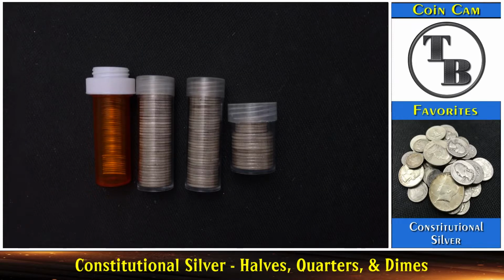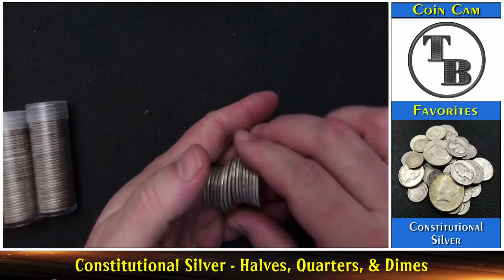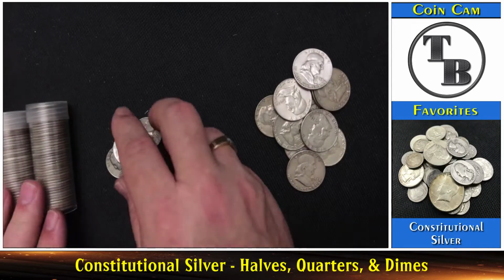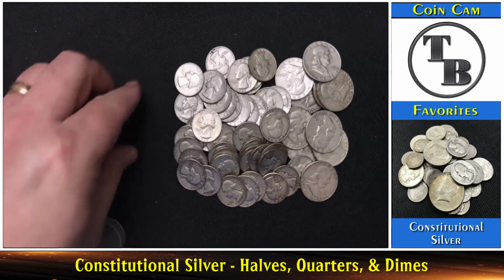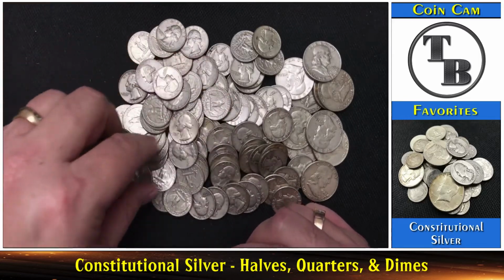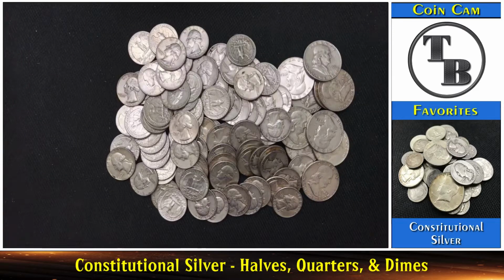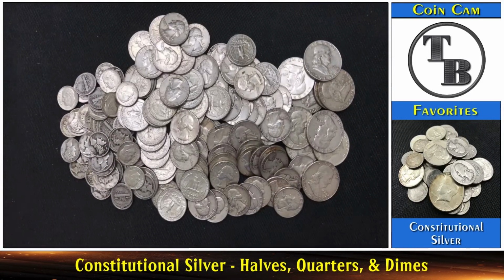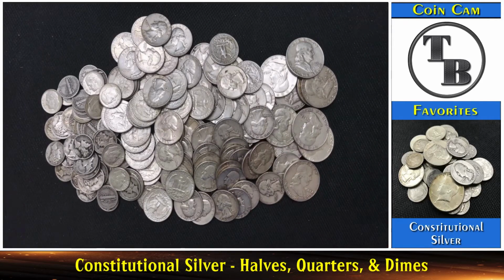Junk Silver (Constitutional | 90%), Over 15 ozt of Silver Bullion - $2.46 BELOW SPOT! 😍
Check out another awesome purchase of Junk Silver (Constitutional | 90%). Picked up some Half Dollars (Franklin's), Washington Quarters & Roosevelt and Mercury Dimes...over 15 ounces of silver bullion. Got it all for $2.46 per ounce below spot. Great coins for a great price!!!